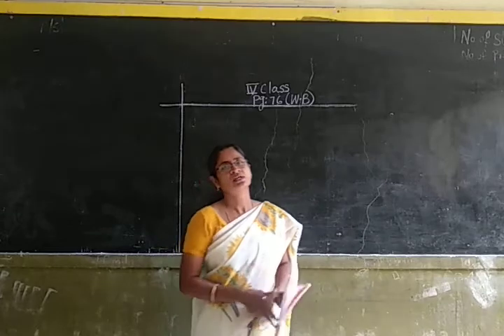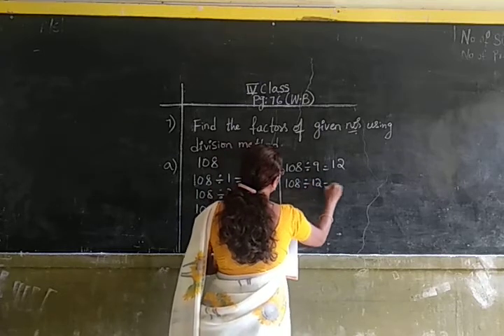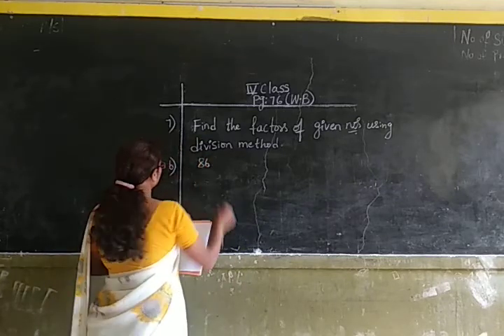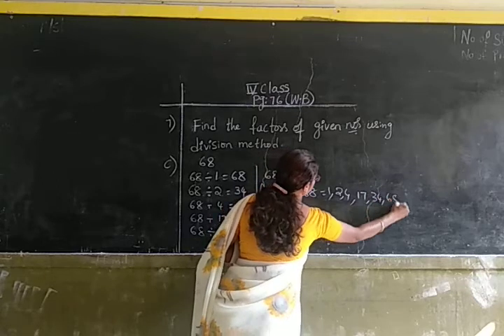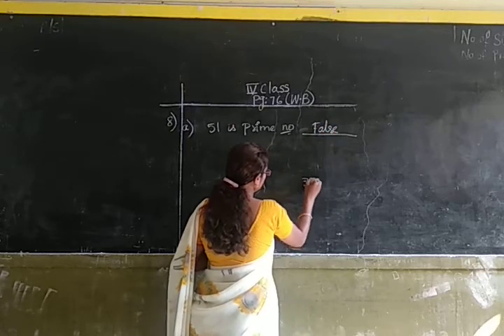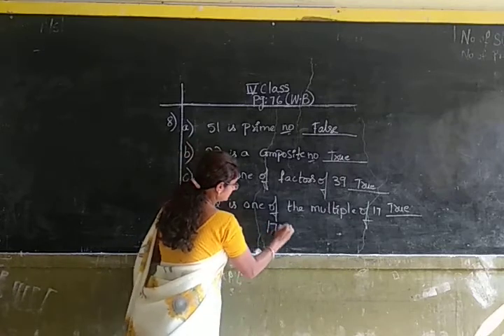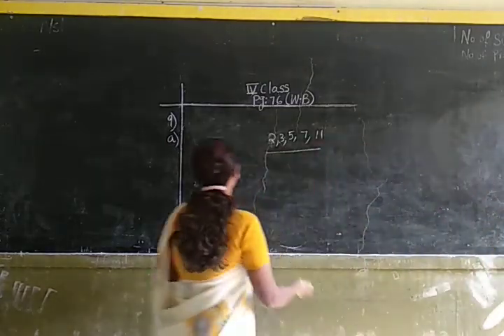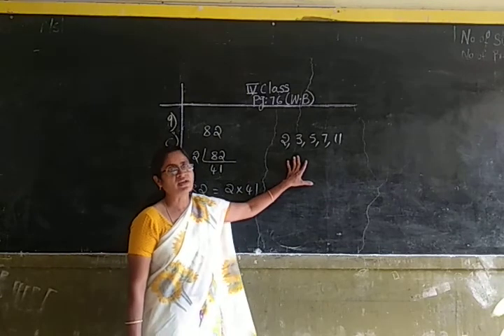4th Maths (12.1.21)